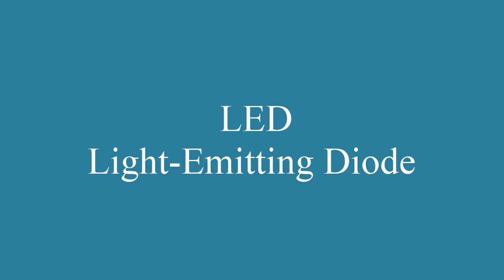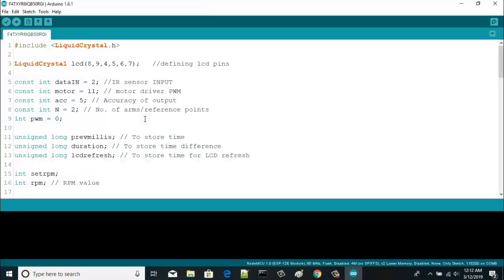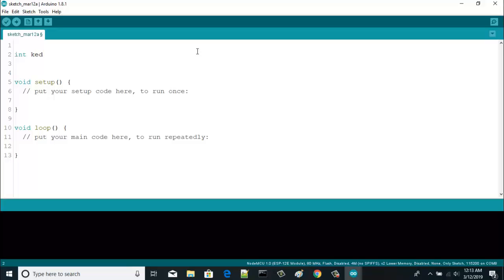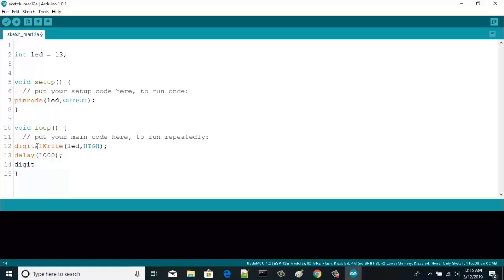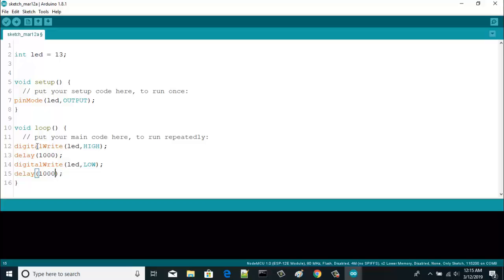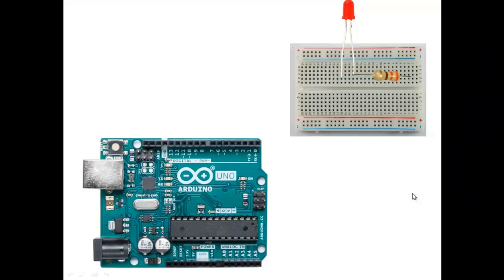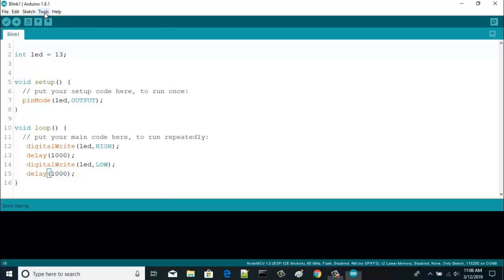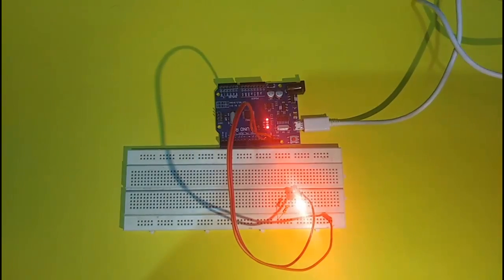Arduino_Series Controlling Led with Arduino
In this Arduino Series, i am going to teach you every basic things related to Arduino. This video is all about the hardware and software, what is what & where?

In this video you will learn complete steps to start with arduino to control a led. This video will cover Arduino programming, Making circuit, Uploading program etc.

At the end of this video you will be able to use Led with Arduino.